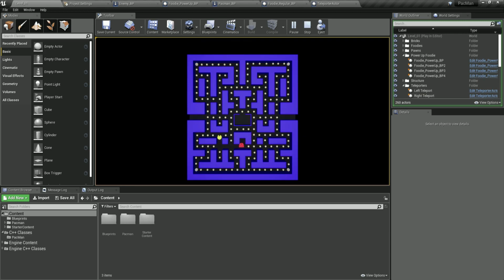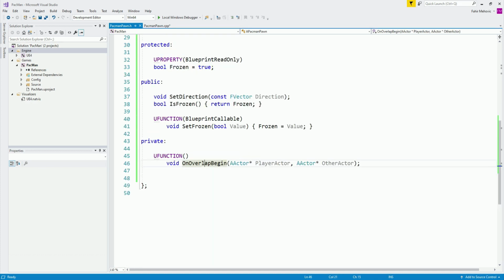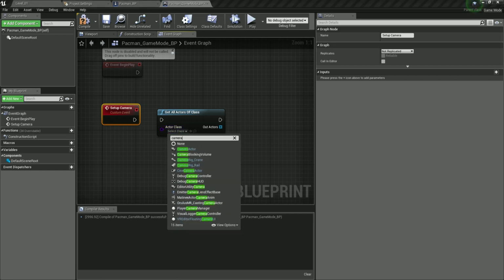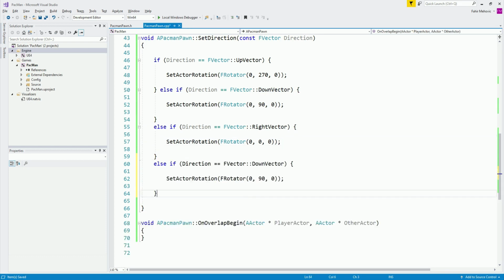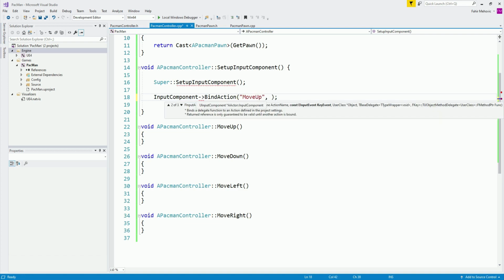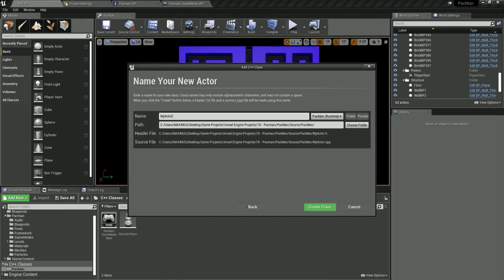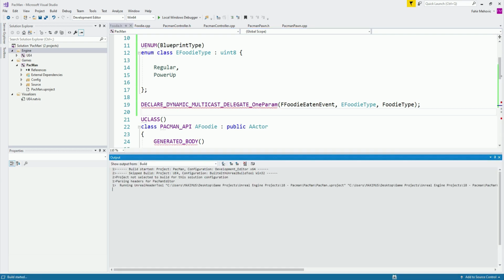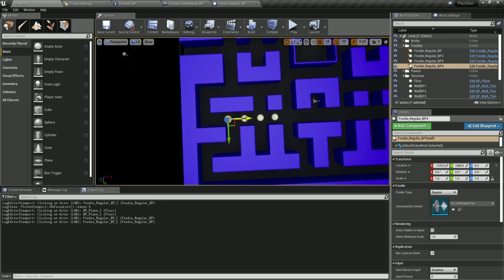Unreal Engine Course - Create A Game With C++ And Blueprints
Learn Unreal Engine Blueprints And C++